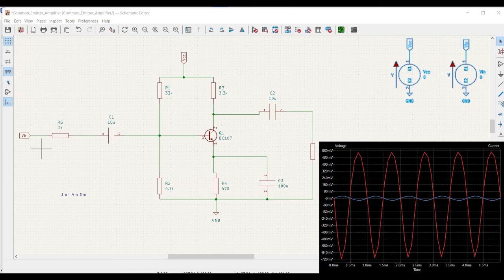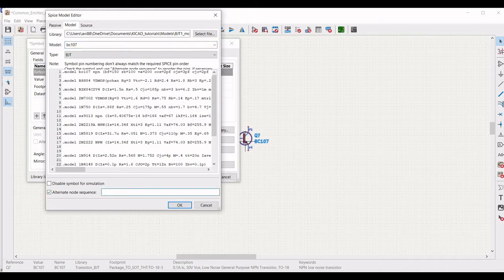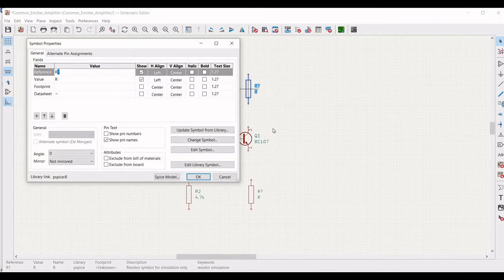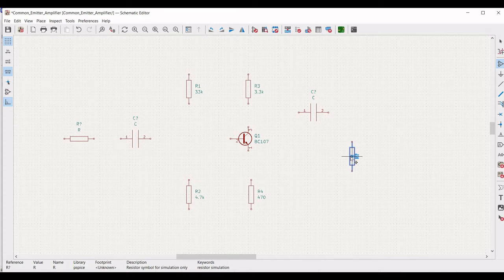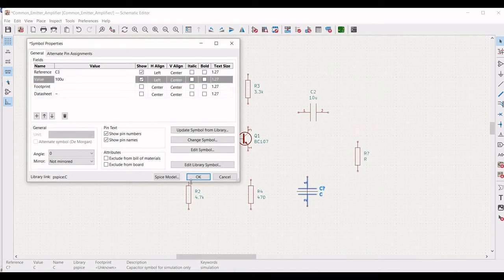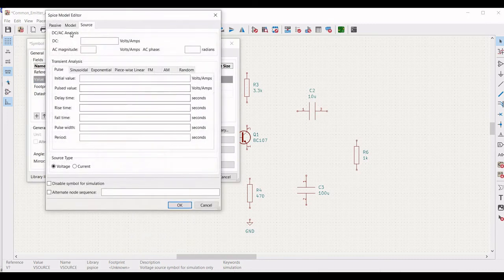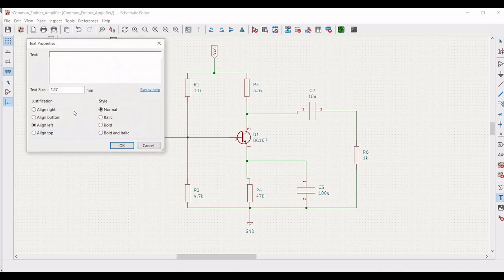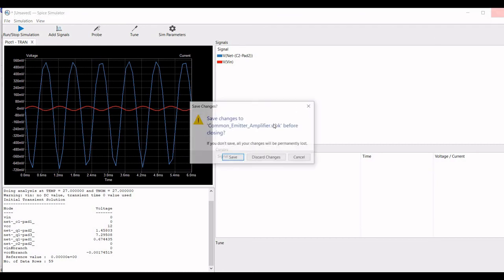Kicad tutorial 30: Design and simulation of common emitter amplifier circuit using bc107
In this Kicad tutorial, we will design an common emitter amplifier circuit using bc107 transistor.